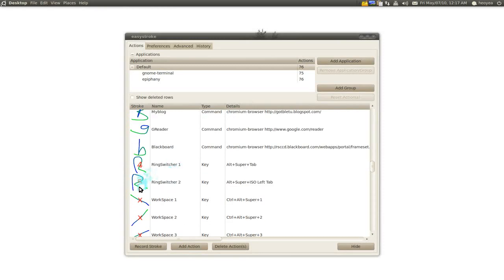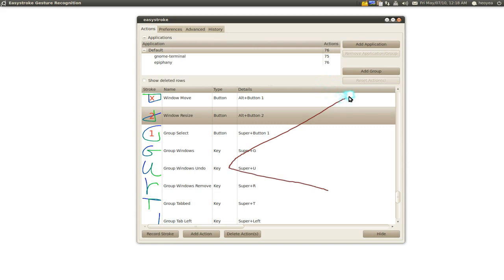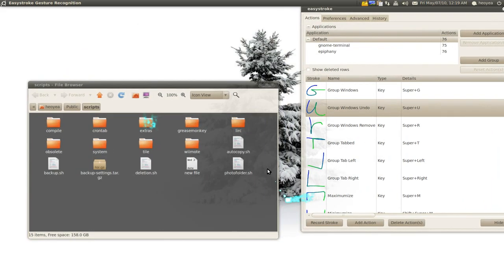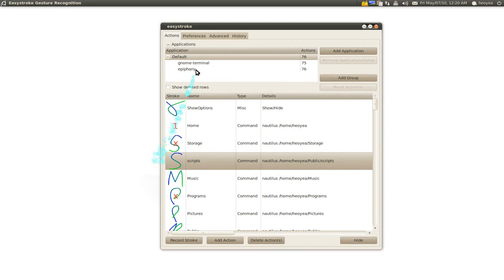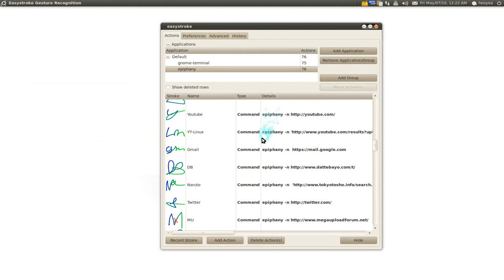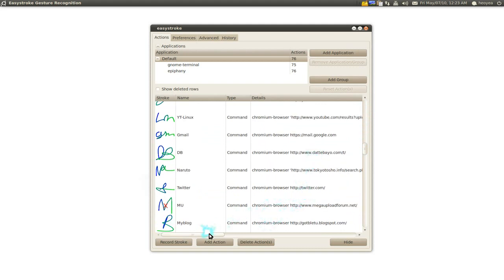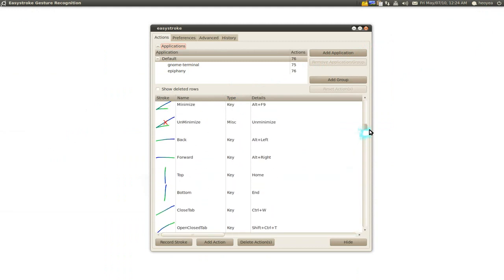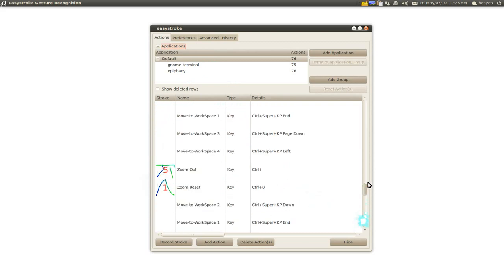EasyStroke Mouse Gestures Part 2 - Ubuntu 10.04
Easystroke is a gesture-recognition application for X11. It aims to be highly configurable while at the same time providing an intuitive user interface. It was designed with a Tablet PC in mind, but it also works well with a mouse.